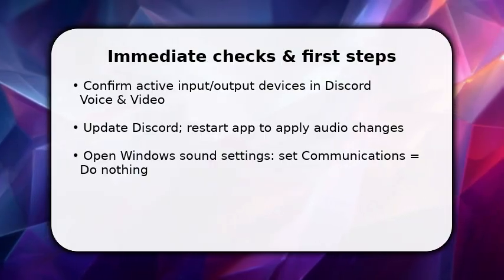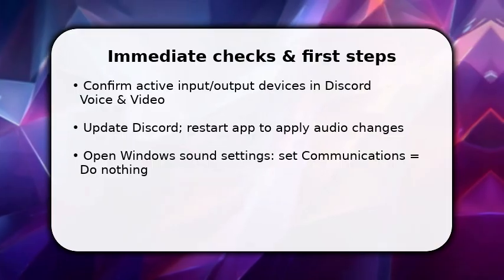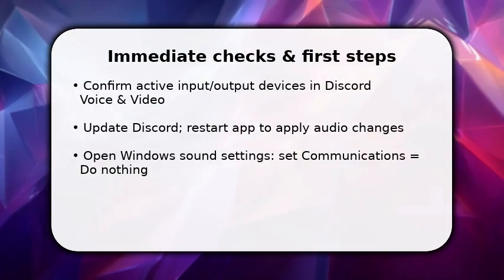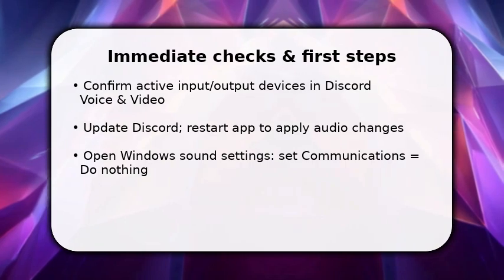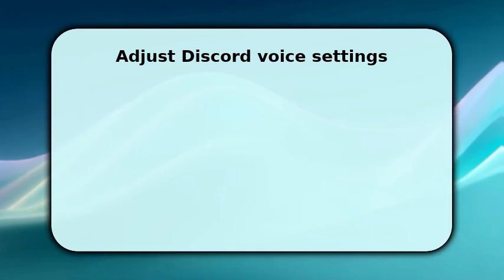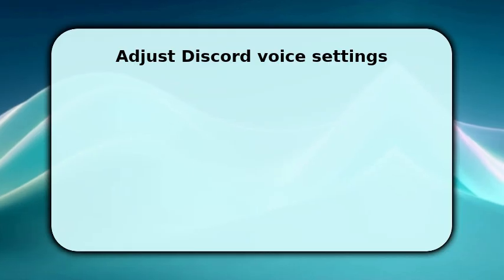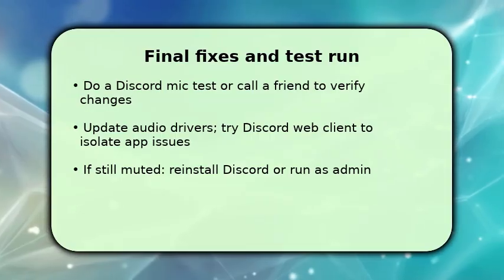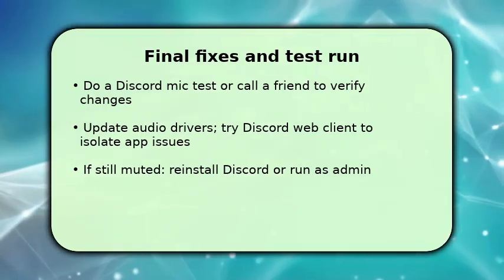How to Fix Discord Muting Background Sound - Step by Step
How to Fix Discord Muting Background Sound - Step by Step | 🔒 Surfshark VPN Deal — Stay private and secure. $1.99/mo + 3 Months Free ▸

Learn how to troubleshoot and fix the issue of being muted in Discord due to background sound. This step-by-step guide will walk you through checking your device settings, adjusting audio levels, ensuring proper microphone usage, updating software if necessary, and contacting support for further assistance.

Discord, background noise mute issue, fix Discord sound problem, adjust volume on Discord, microphone troubleshooting in Discord, discord audio settings guide, how to stop being silenced by background sounds on Discord, resolve discord muting due to ambient noise, step-by-step fix for muted voice chat